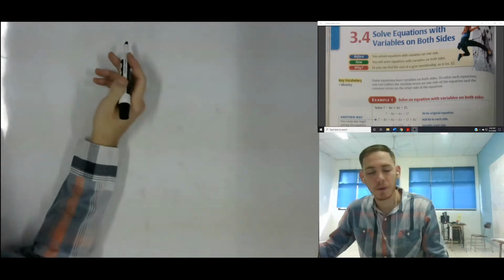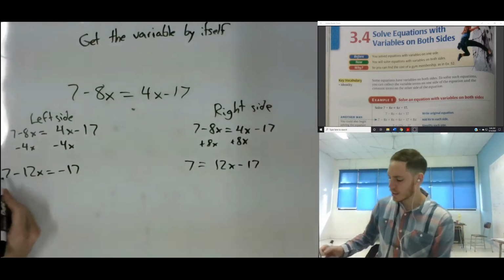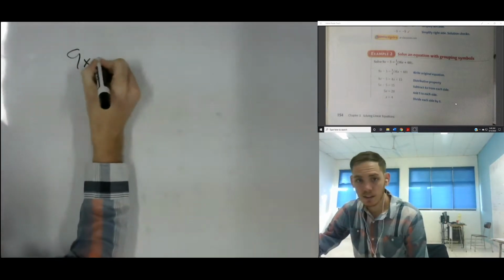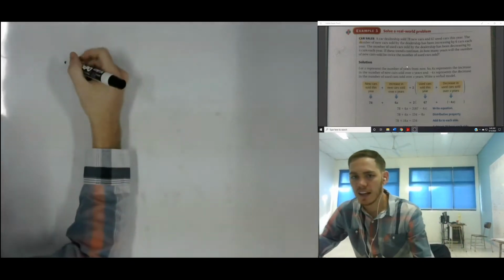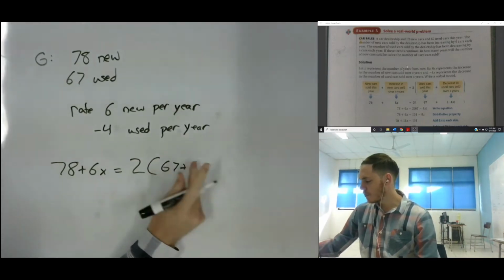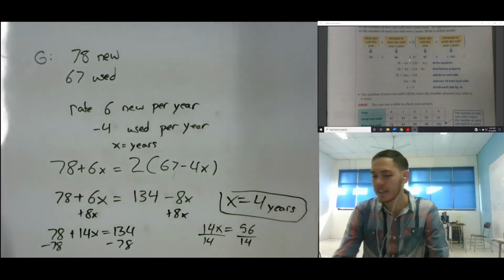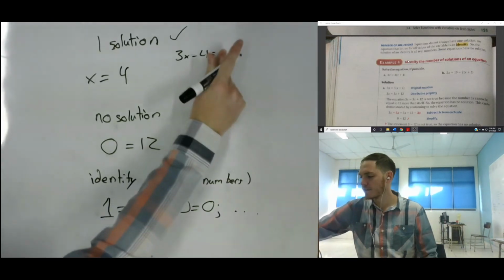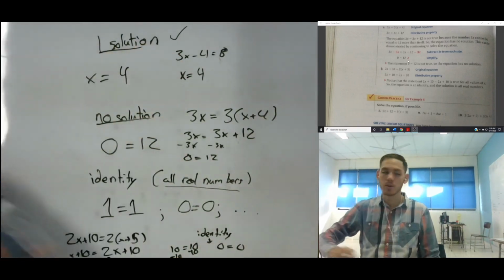Algebra 1 3.3 & 3.4 part 2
We cover 3.3 and 3.4 today. We are learning how to solve with variables on both sides of an equation.